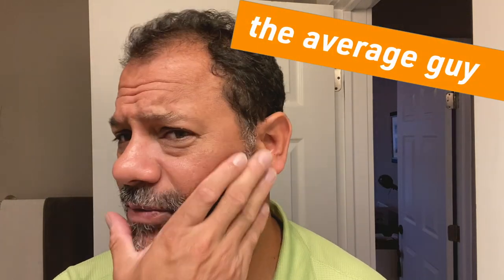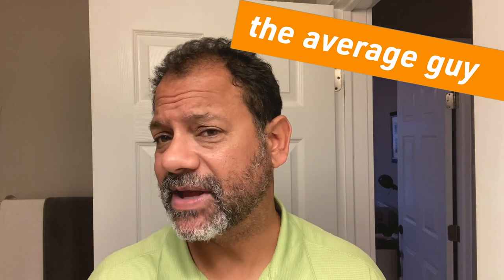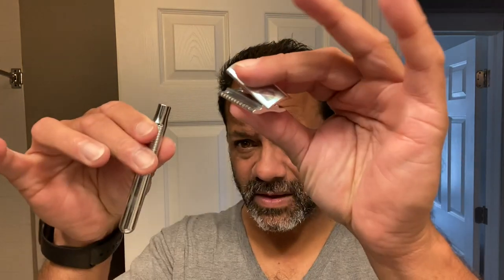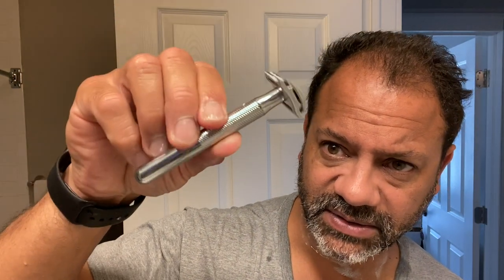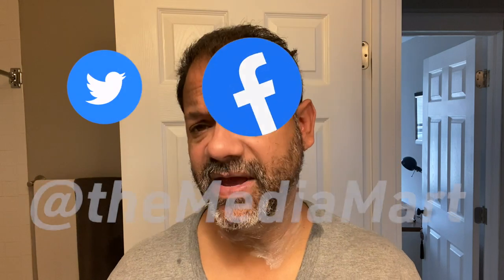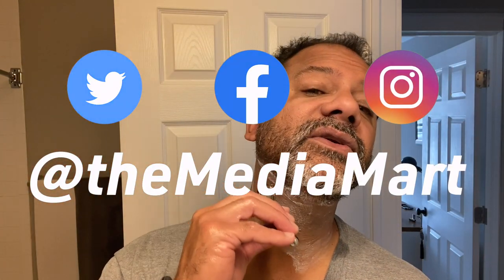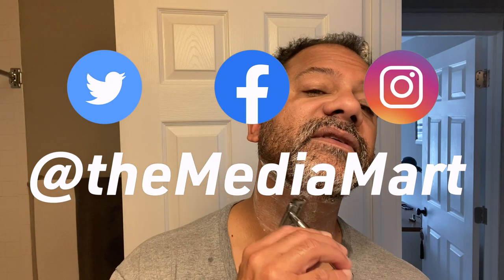Beard maintenance and trim with King C. Gillette and CREMO Products — average guy tested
GET THE PRODUCTS FEATURED IN THIS VIDEO:

King C Gillette Double Edge Safety Razor
King C Gillette 5 Blade Shave and Edging Razor
King C Gillette Shave & Edging Razor Blades Cartridge Refills
King C Gillette Beard Balm
Cremo Beard Wash, Thickening Formula
Clubman Pinaud Classic Vanilla After Shave
Clubman Pinaud Shave Butter (3 PACK)